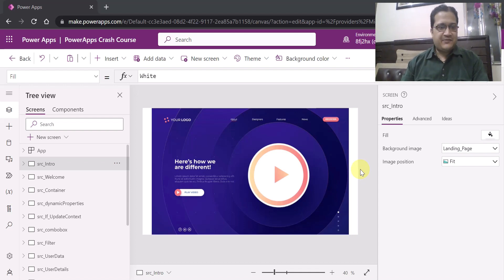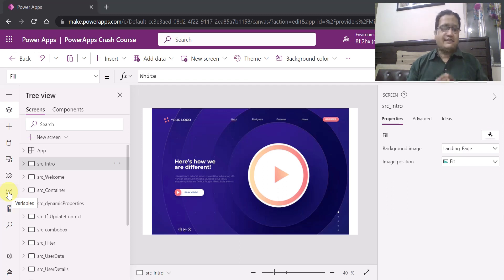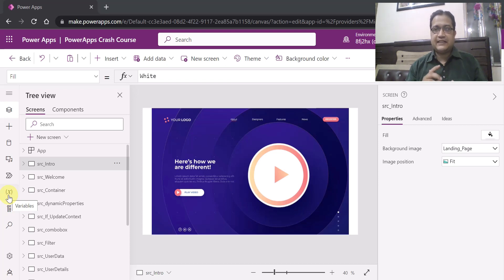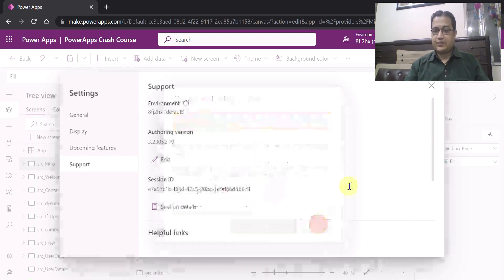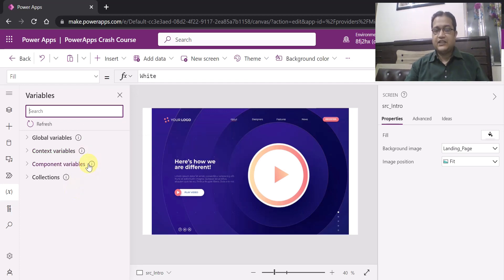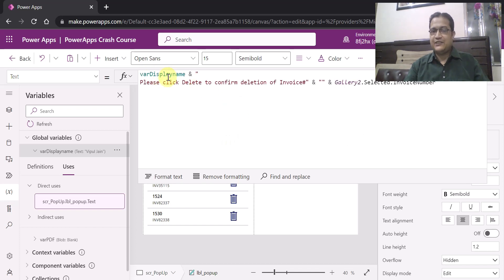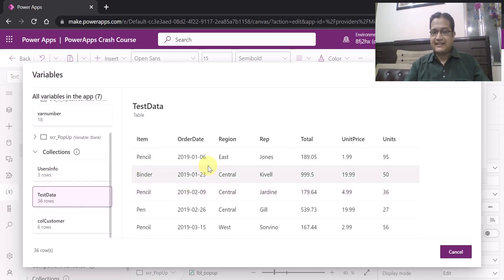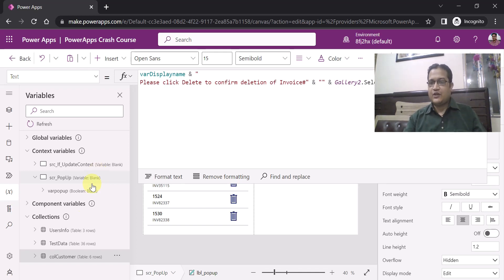Variable and Collection viewer in Power Apps | Variable and Collection directly in Canvas Designer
Creating variables and collections is an essential part of the app building process. In this video, I have explained how to use this new feature which enables makers to see variables and collections directly in-line within the canvas designer.